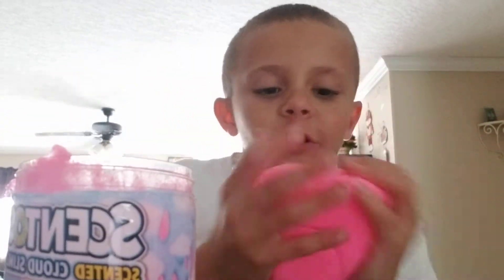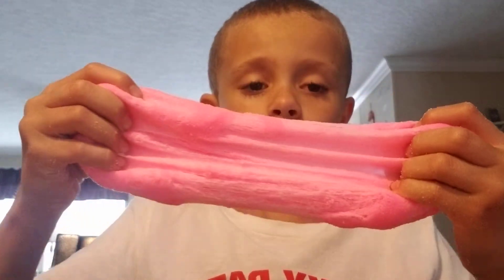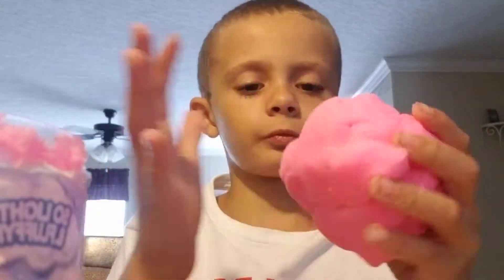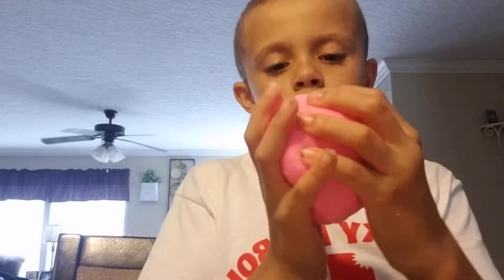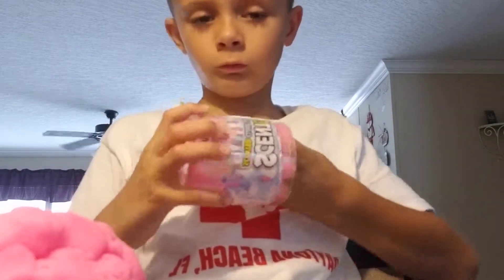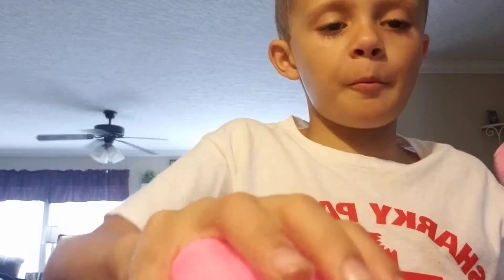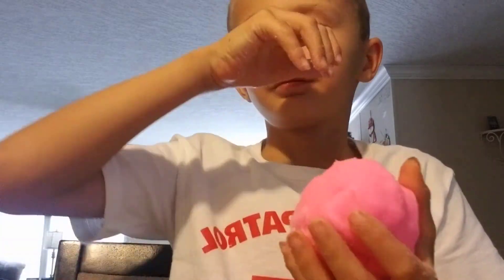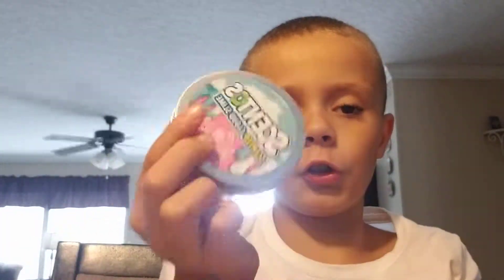October 6, 2019